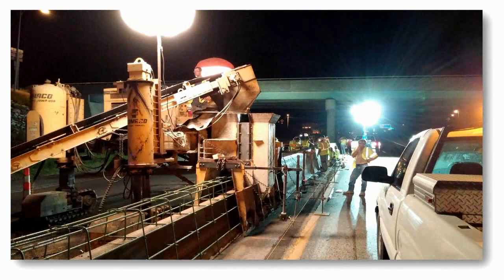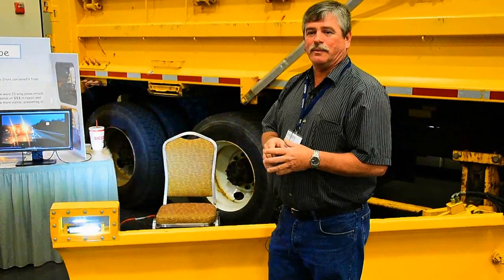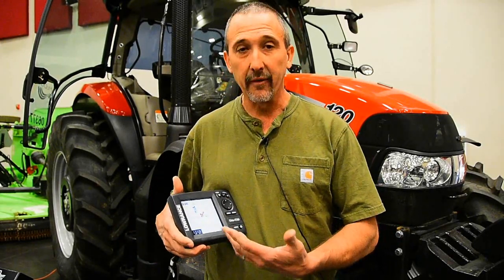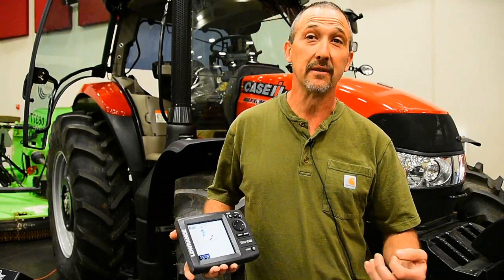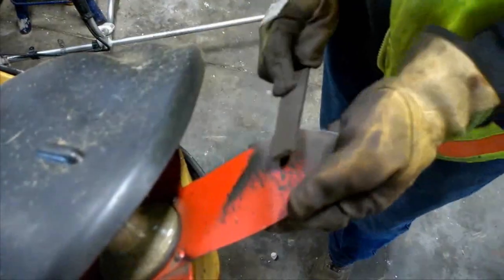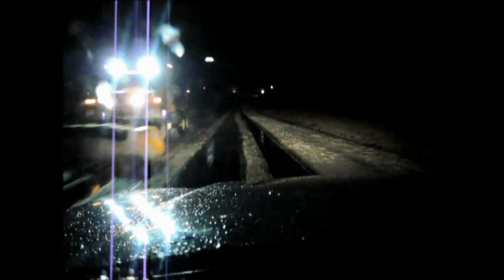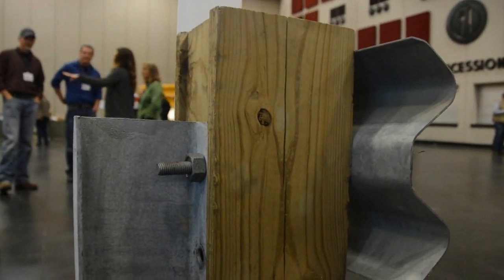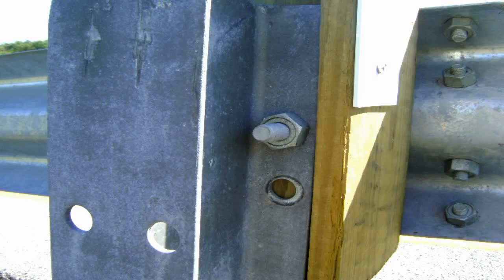MoDOT Innovations Challenge Showcase 2015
MoDOT innovators from across the state gathered recently to compare notes and select the top innovations in projects, productivity and tools and equipment. Here's a sample of the very best from this year's Innovations Challenge Showcase.